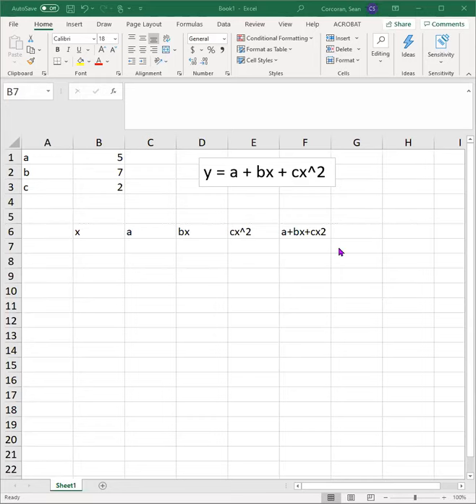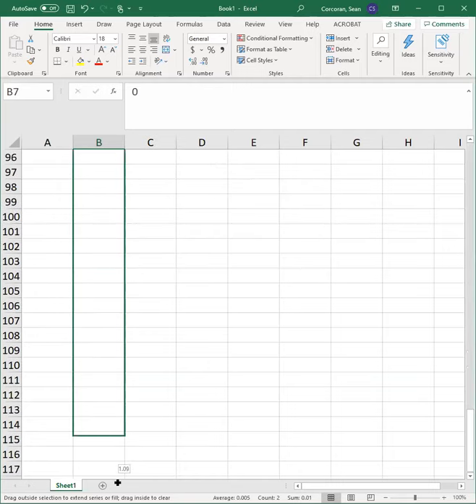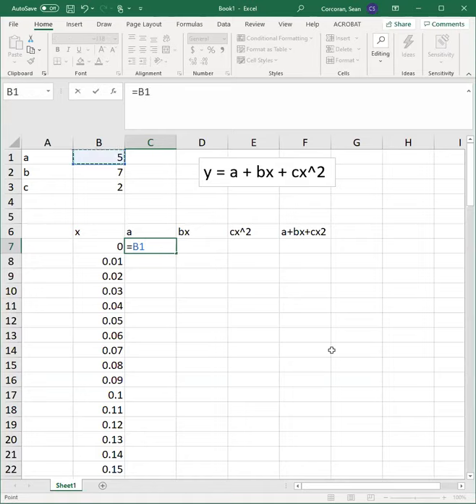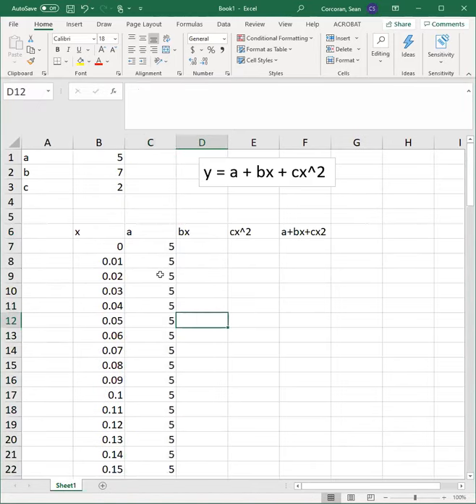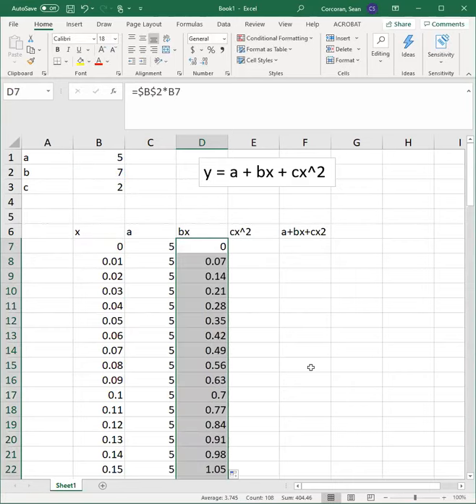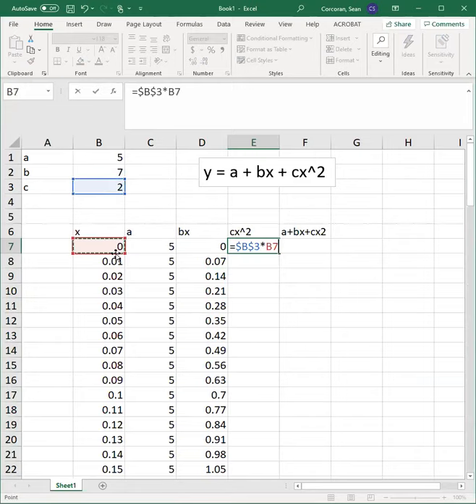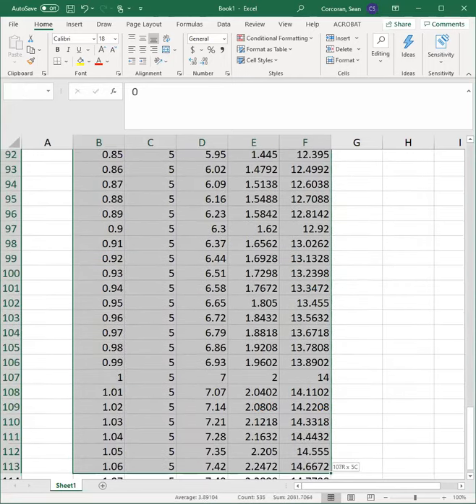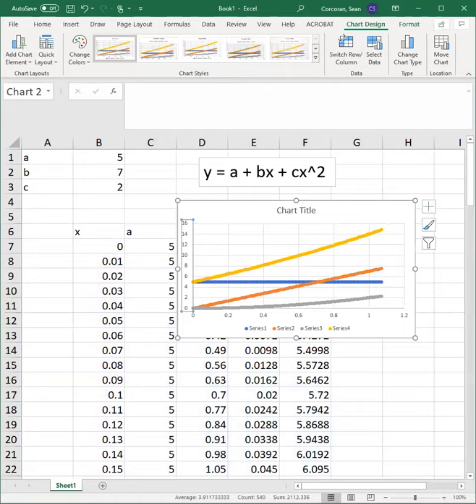Excel scatter plot